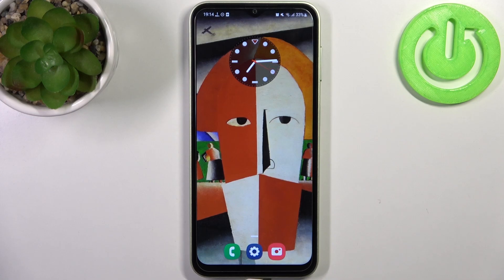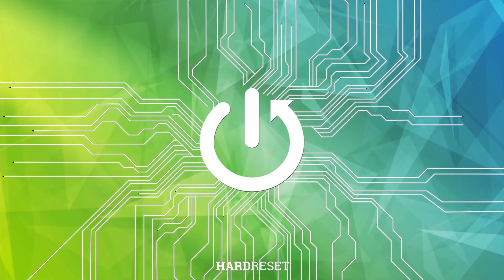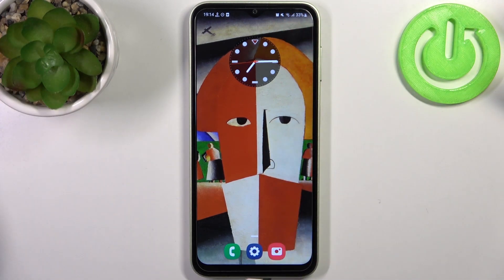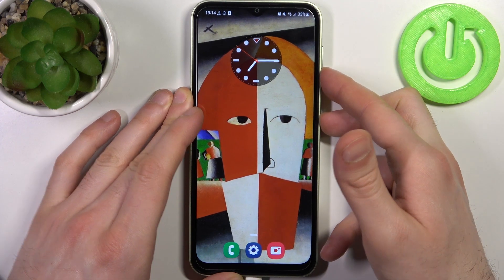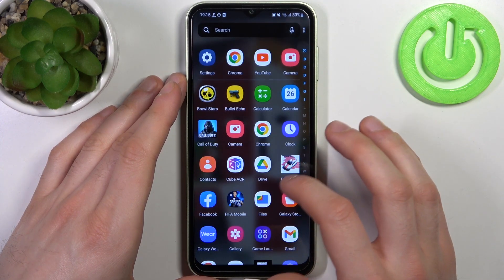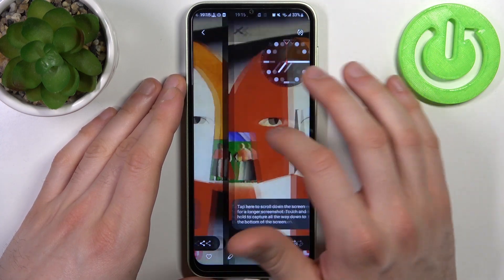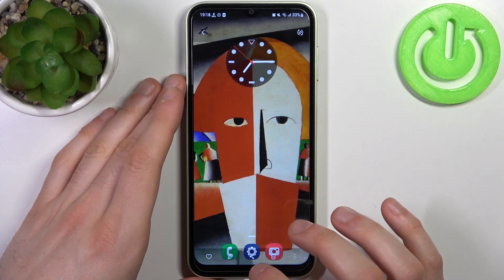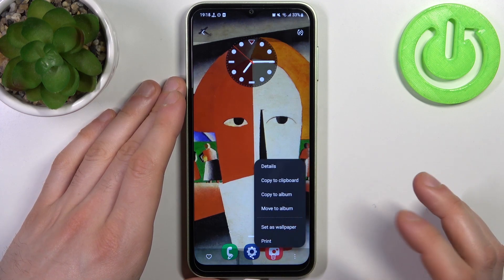Screenshot SAMSUNG Galaxy M04 | How to Take Screenshot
SAMSUNG Galaxy M04 Capture Screen:
In this video would like to show you how to take screenshots on SAMSUNG Galaxy M04. Find out how to use buttons to capture screens and then how to open folder with screenshots. The quickest way to save screenshot on SAMSUNG Galaxy M04.

How to take screenshots on SAMSUNG Galaxy M04? How to capture screen on SAMSUNG Galaxy M04? How to do screenshots on SAMSUNG Galaxy M04? How to find screenshot on SAMSUNG Galaxy M04? How to open screenshot folder on SAMSUNG Galaxy M04?